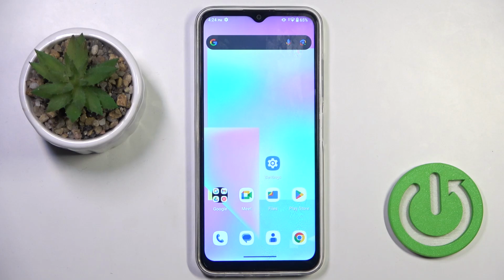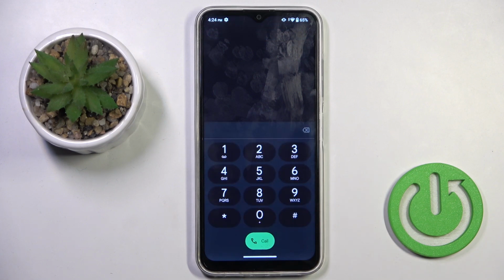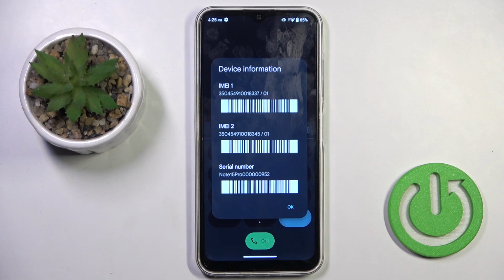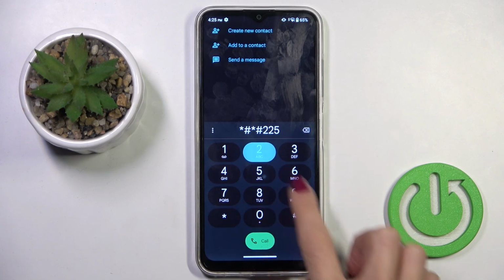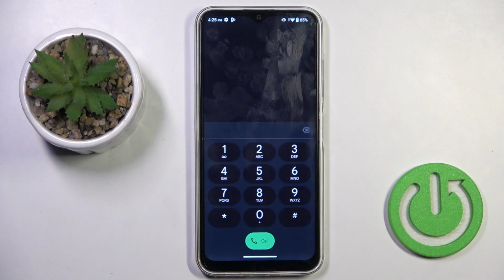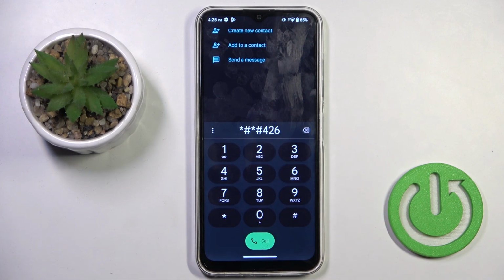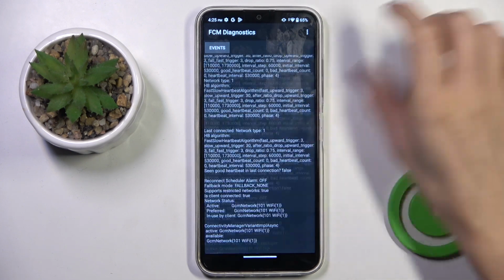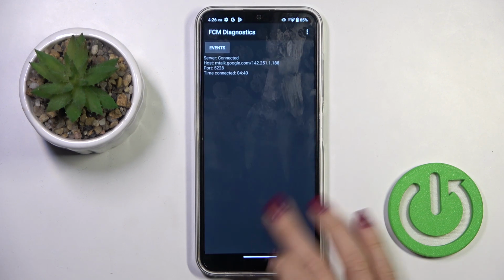HOTWAV Note 15 Pro: How to Use Codes? | Enter Hidden Panels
In this video, we’ll explore the secret codes that unlock hidden features, diagnostic tools, and advanced settings on your HOTWAV Note 15 Pro. By entering these special codes, you can troubleshoot issues, gather device information, and customize your phone’s functionality.

How to use hidden codes on the HOTWAV Note 15 Pro?
Which codes are essential for testing and diagnostics?
Can these secret codes improve your phone’s performance or reveal extra settings?